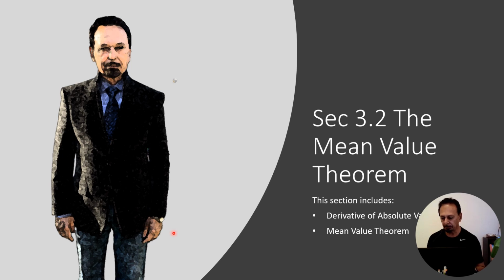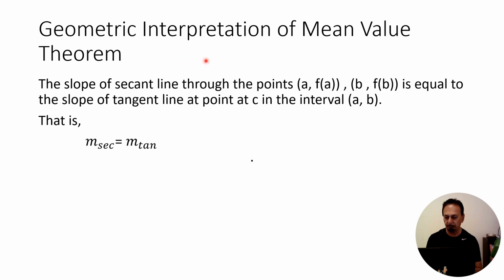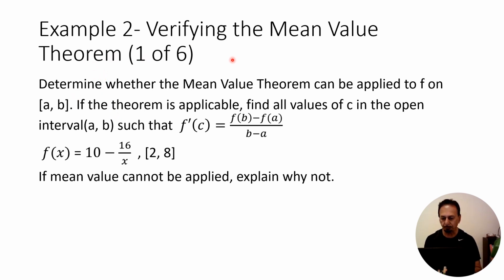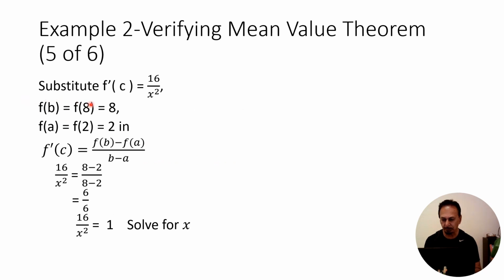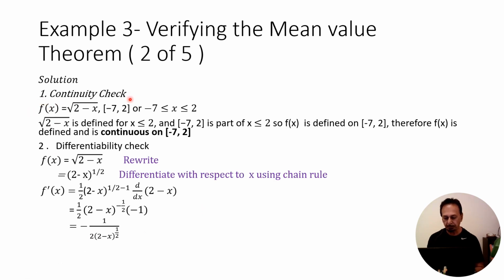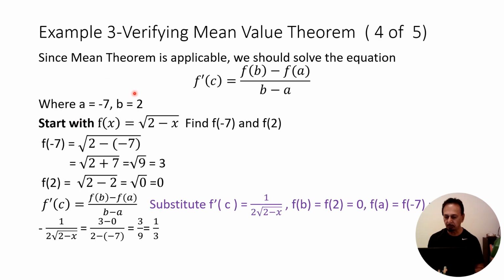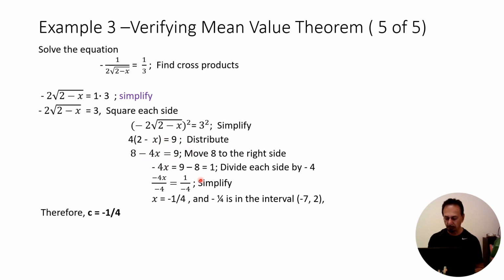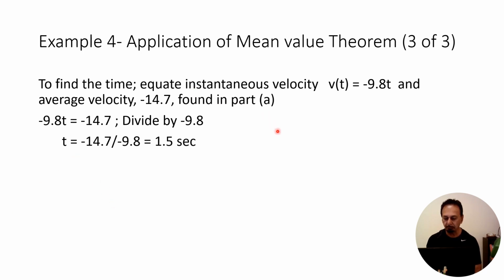Sec 3 2 2 Derivative of Absolute Value Function and The Meann Value Theorem